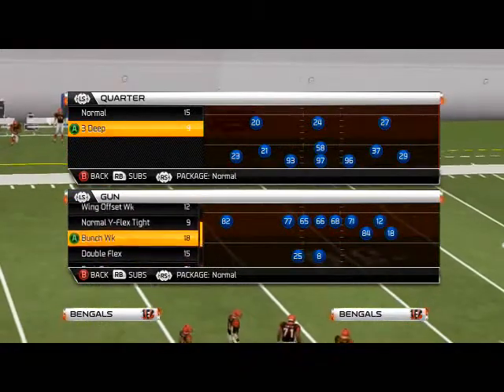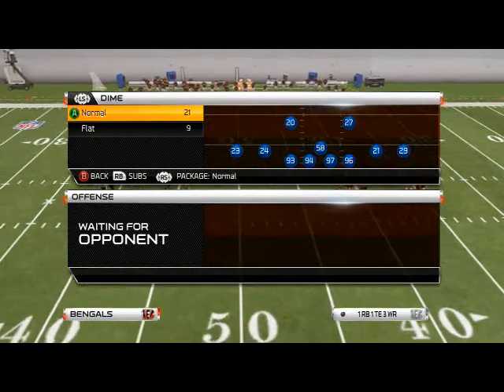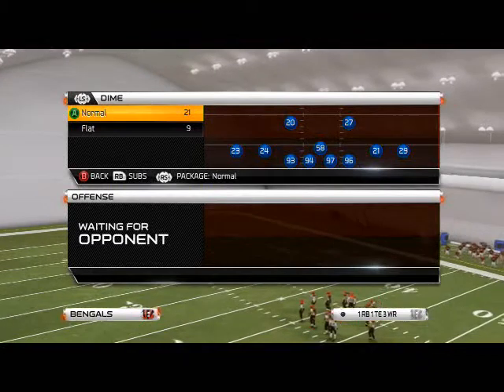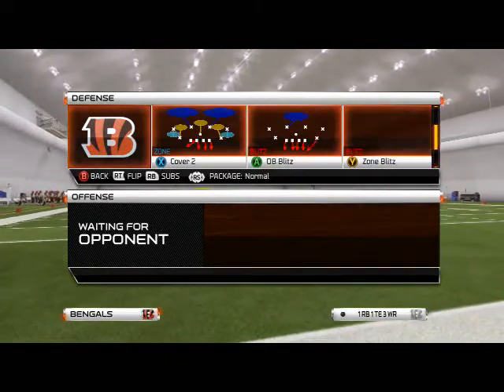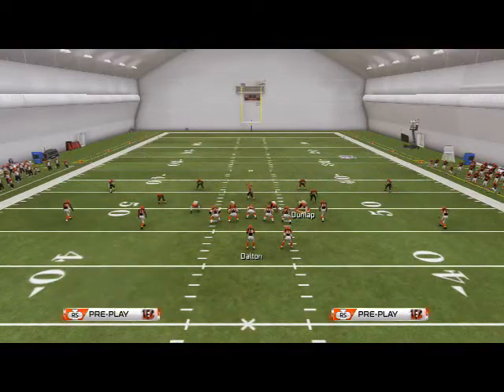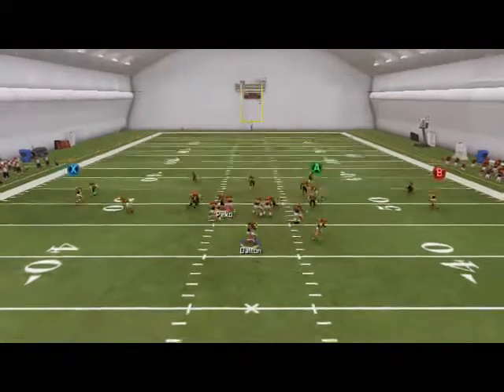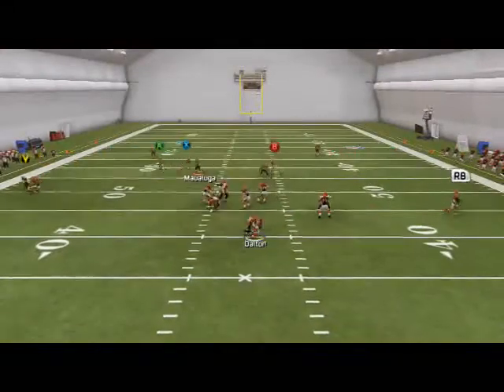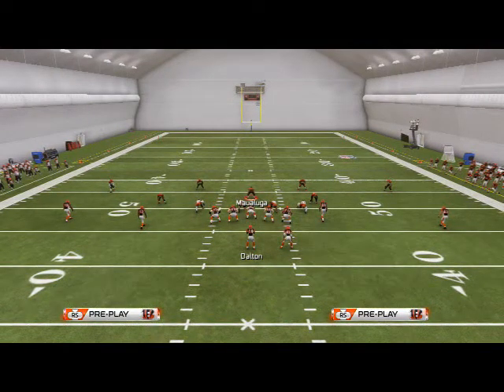Madden NFL 25 Blitz of the Day Episode 62: Dime Flat Cover 2-Blitz Breakdown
Setup:
Re blitz los db